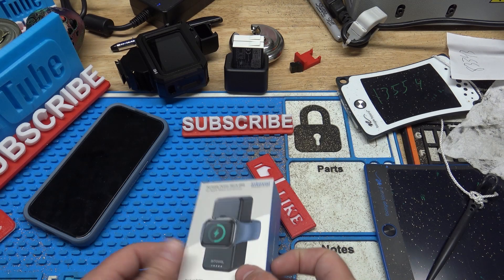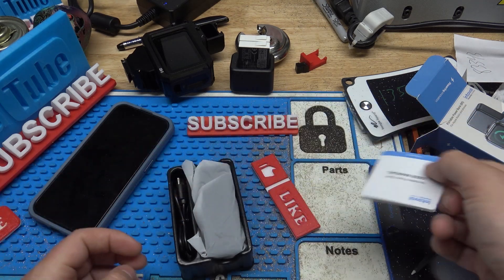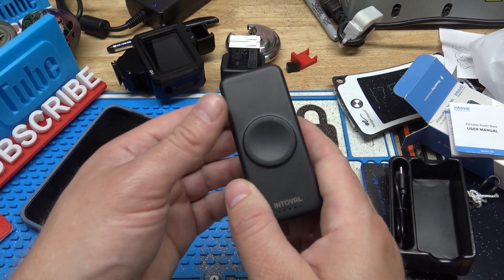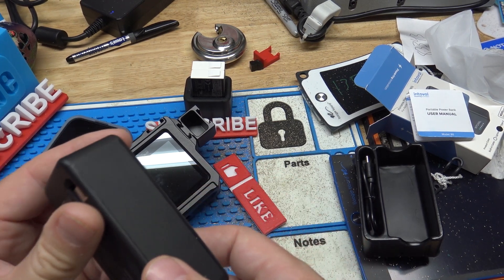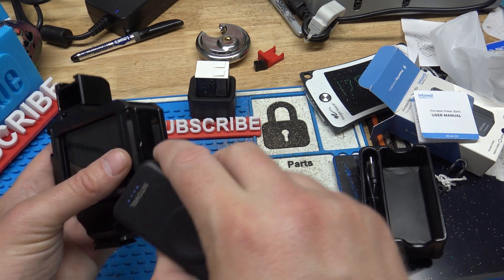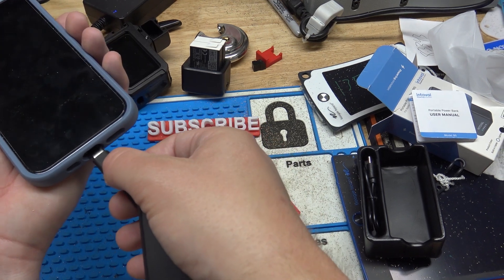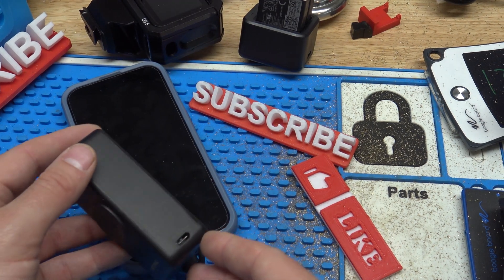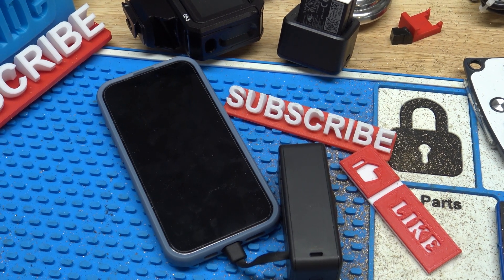(595) Intoval 4500mAH Portable Charger for Apple Watch and Smart Phones